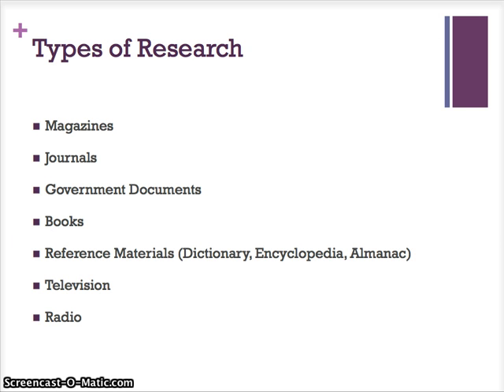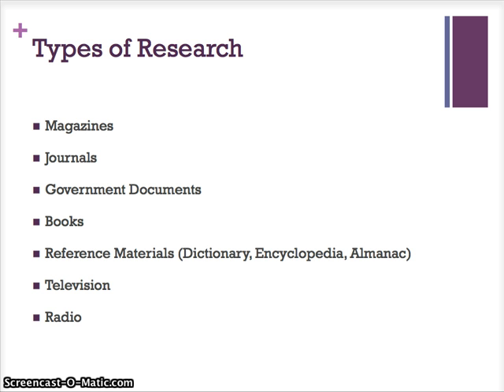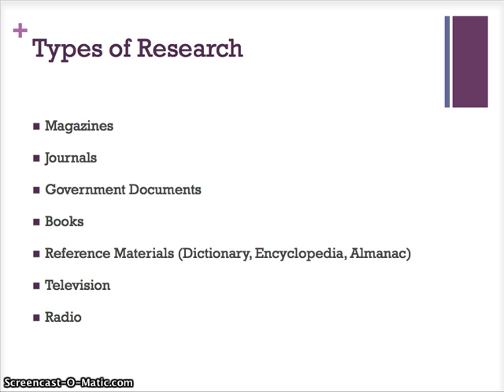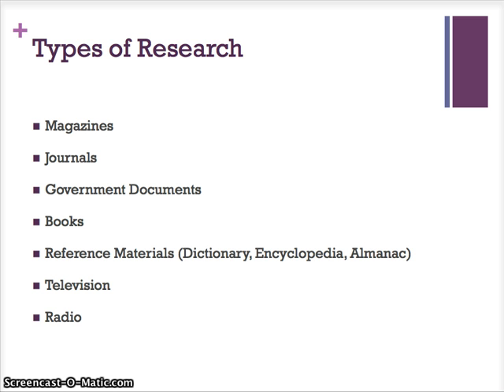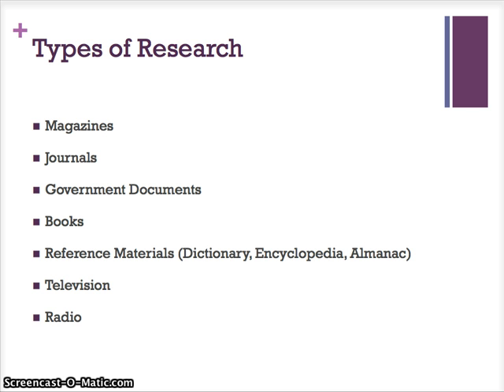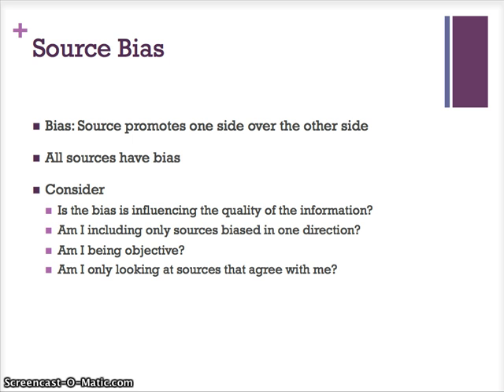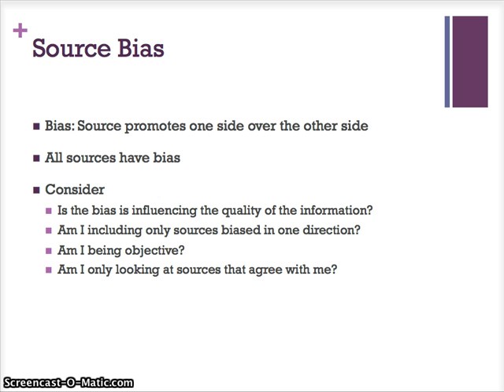Research Basics Types of Resources and Source Bias